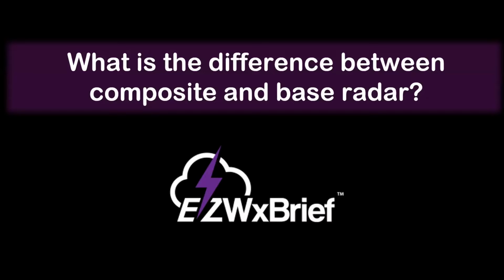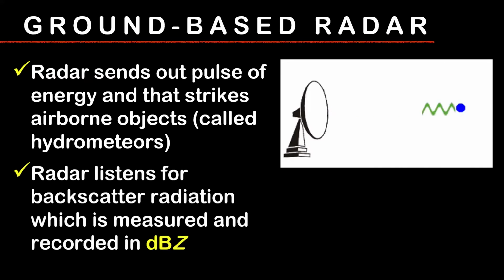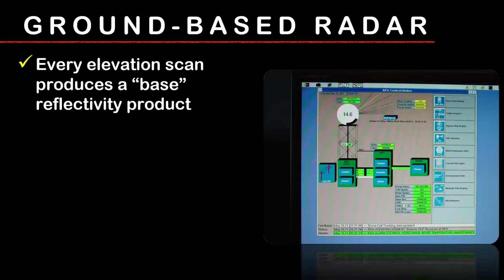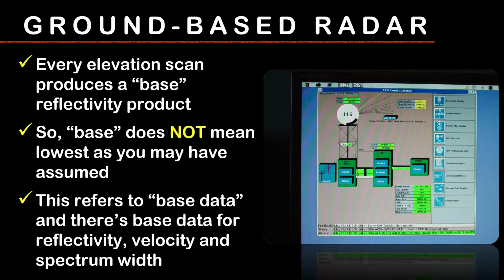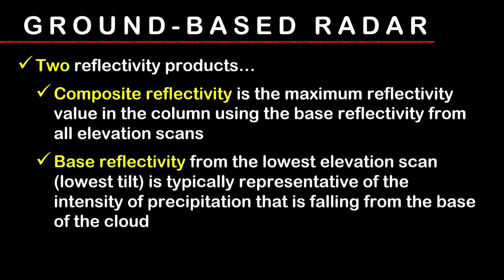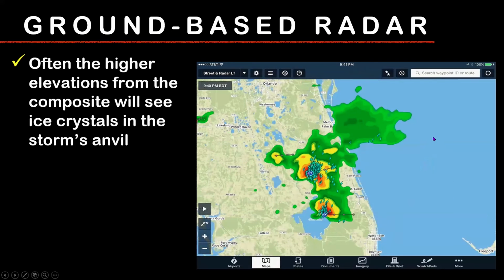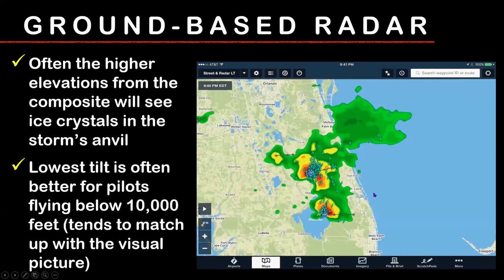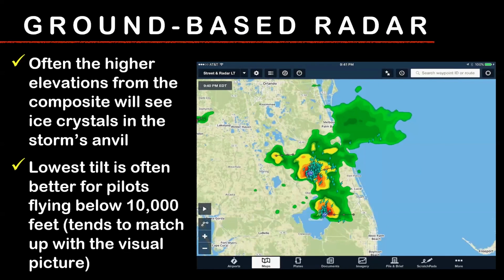Difference Between Composite & Base Radar? | Ask a Meteorologist Webinar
Answer taken from our 'Ask a Meteorologist Webinar' with Dr. Scott Dennstaedt (seasoned CFI, former NWS meteorologist, and the visionary behind EZWxBrief) that took place on May 8th, 2024. to learn more.